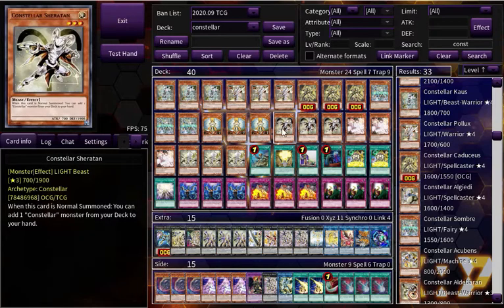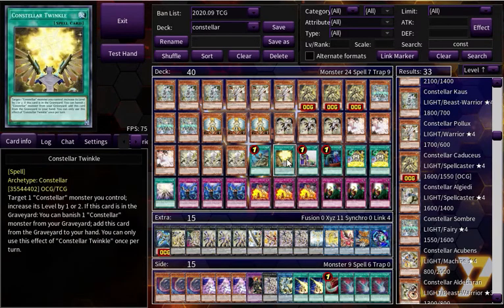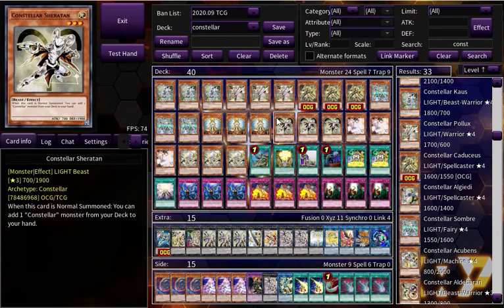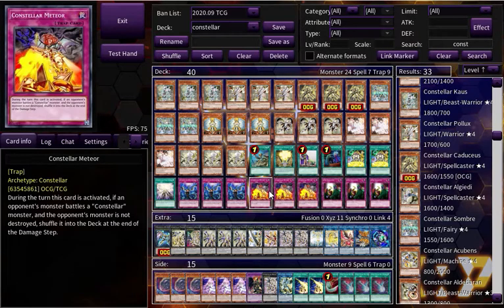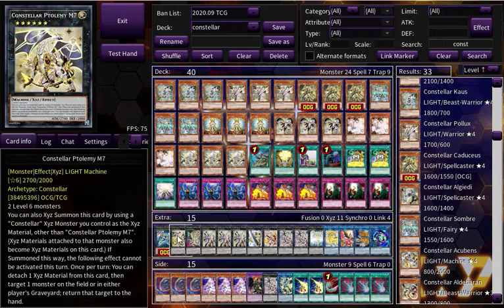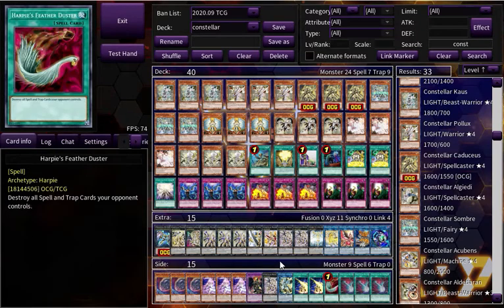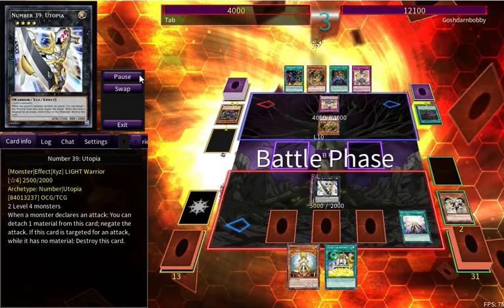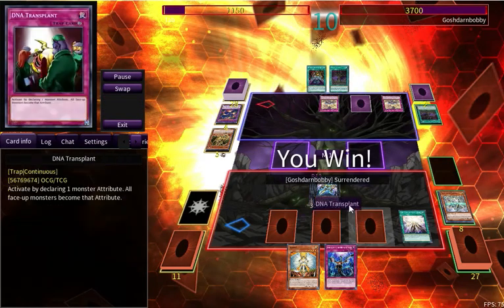Learning how to play constellar! Deck profile+gameplay tutorial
Utopia double otk anyone?